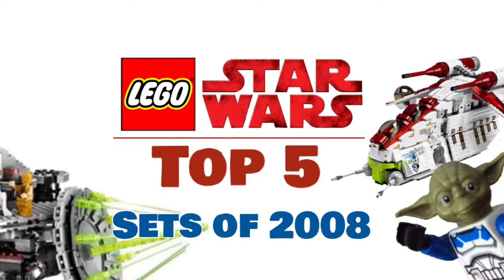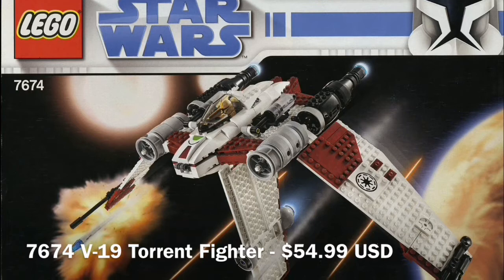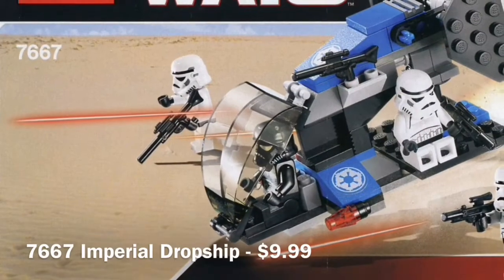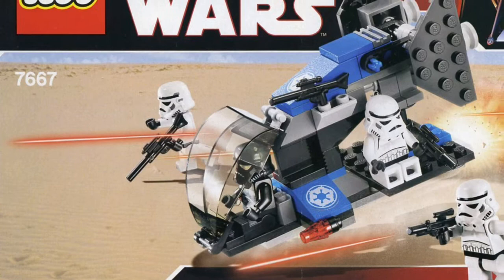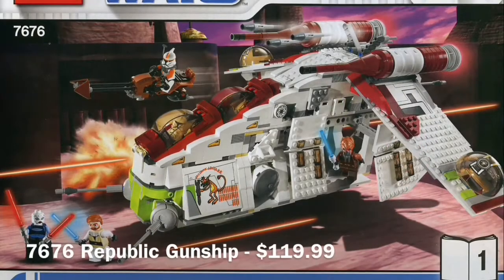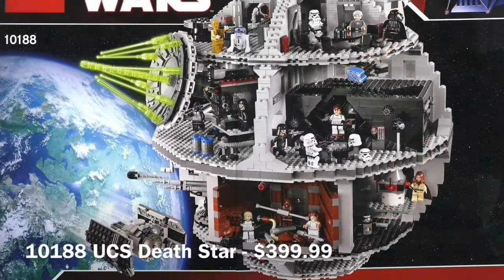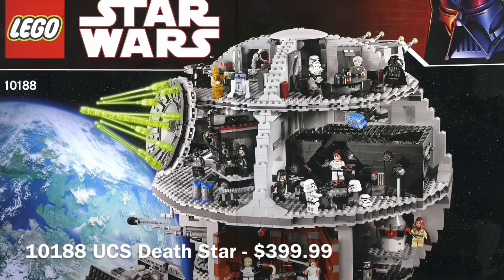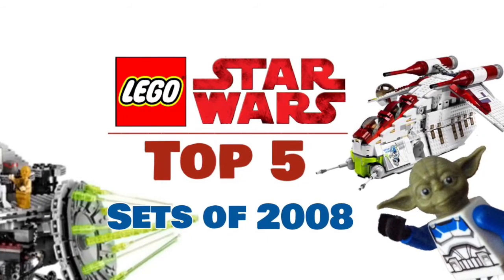Top 5 LEGO Star Wars Sets of 2008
Hey guys today we will be looking at my picks for the Top 5 LEGO Star Wars sets of 2008.
 If you have any suggestions for 2009 sets please comment it down below.